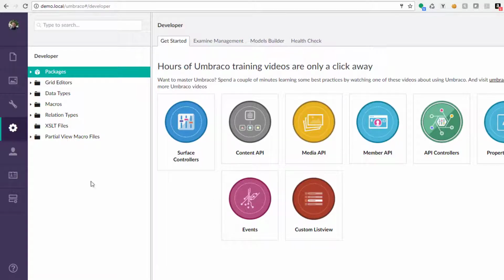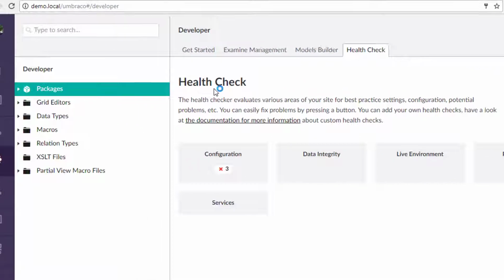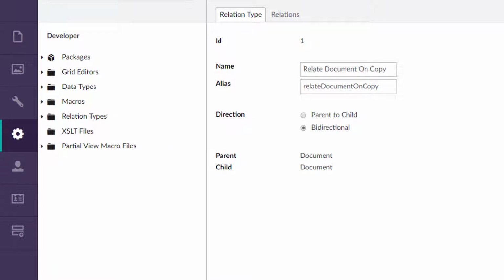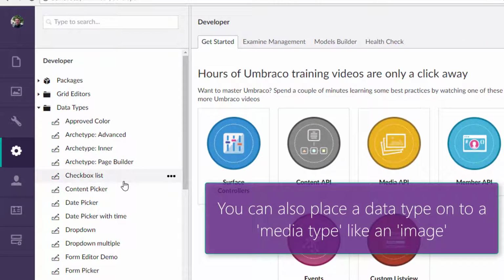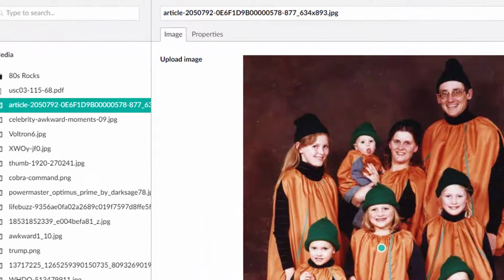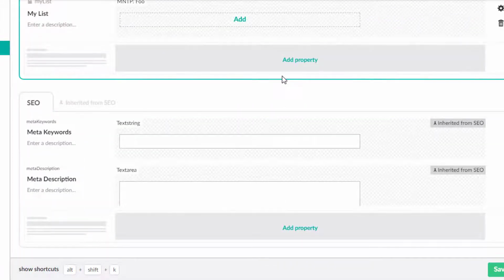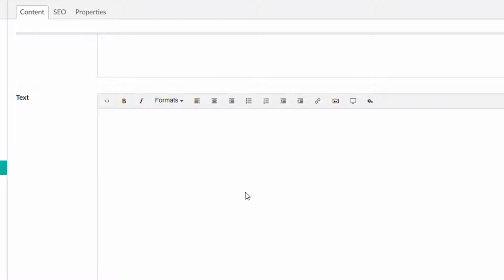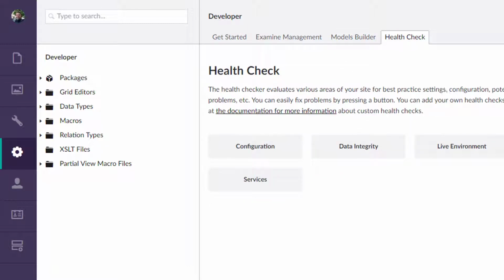You'll only need about two items in the developer section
Let's take a look at the developer section the Umbraco backoffice.